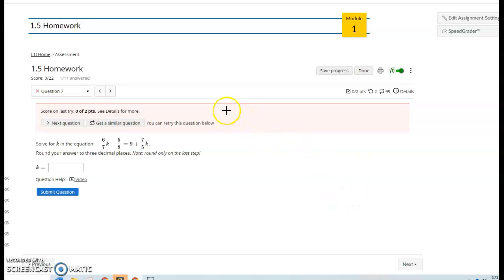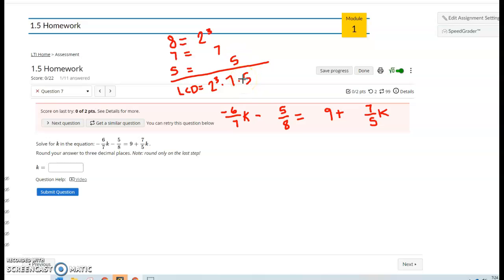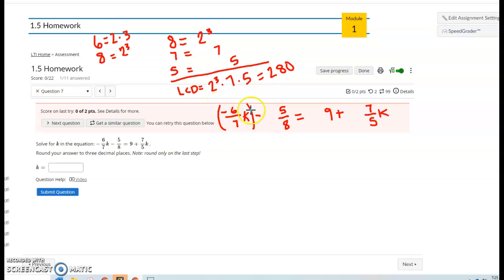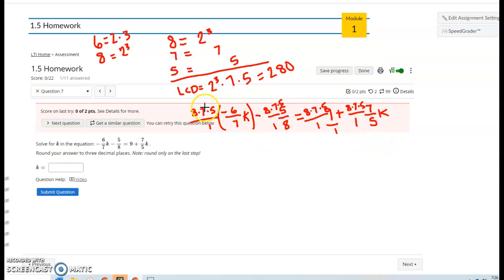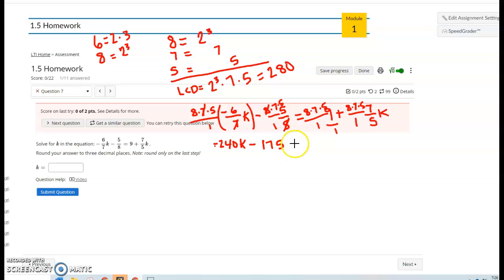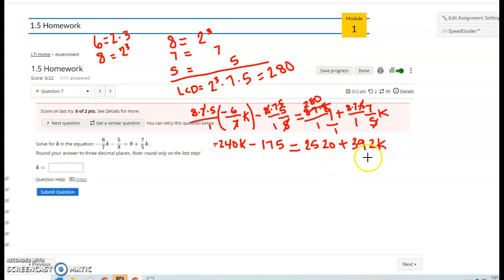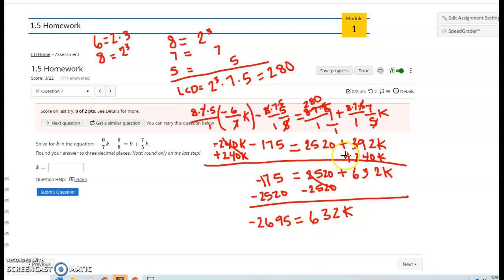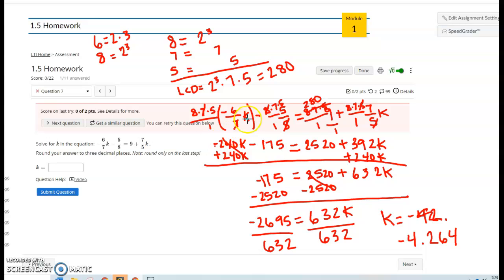Big Linear Equation with Fraction